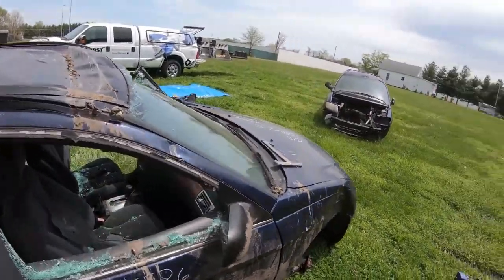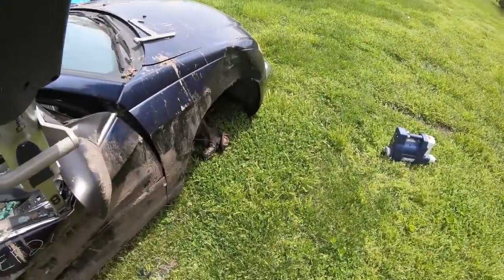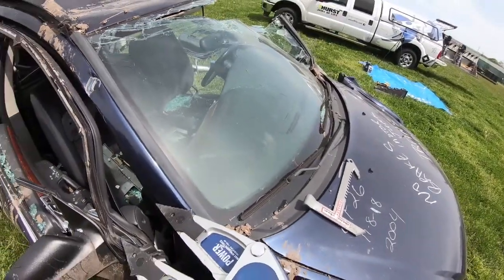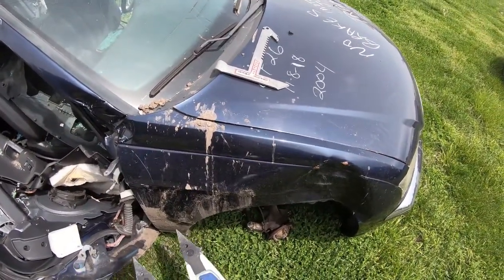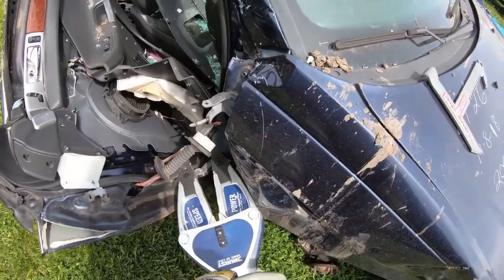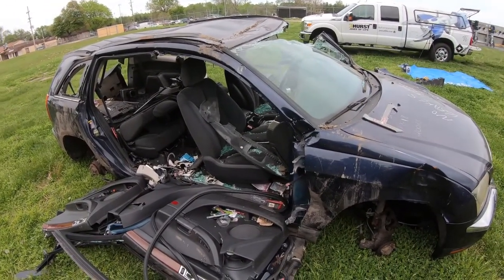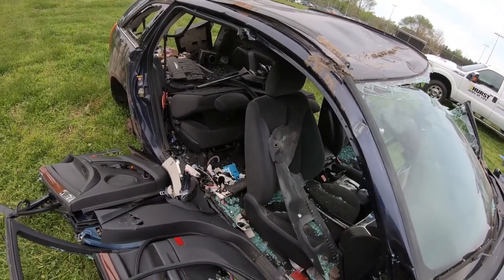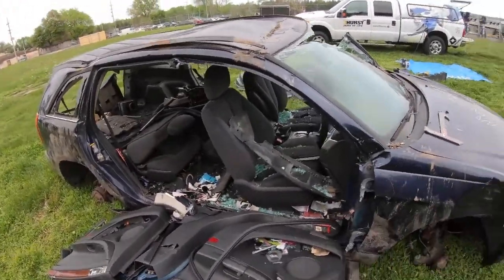HURST Jaws of Life Demo: Total Side Push Down / Noah's Ark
Rescue Specialist and HURST Jaws of Life Regional Sales Manager Tim Shott demonstrates a Total Side Push Down, or Noah's Ark, using a spreader from the new EWXT line; its 9 amp/25.2V battery has the industry's longest run time.